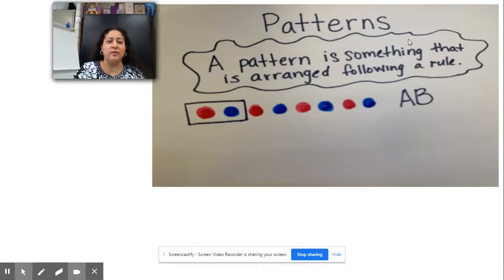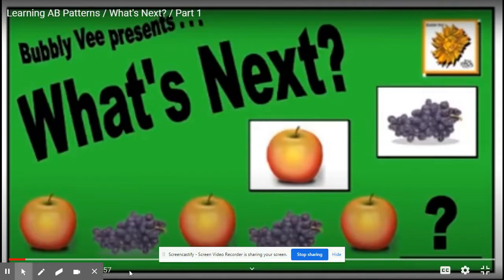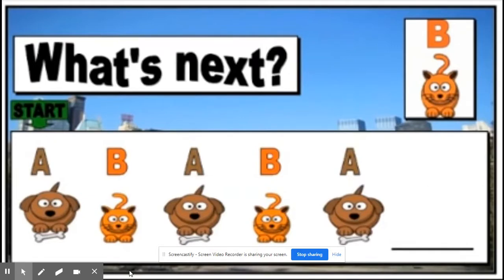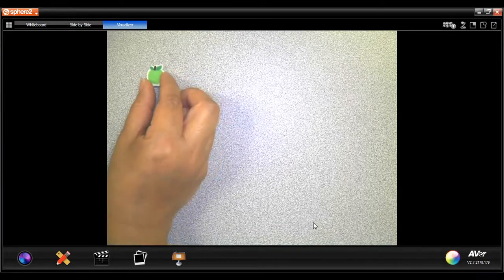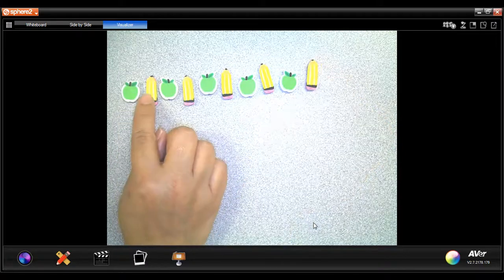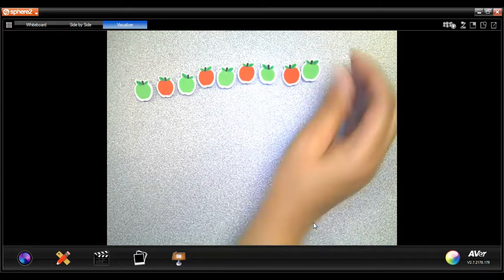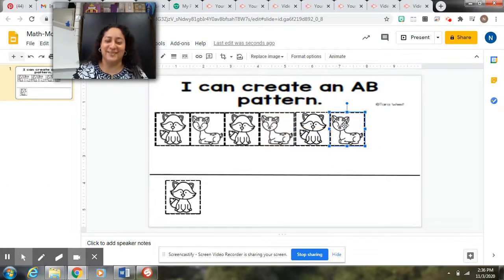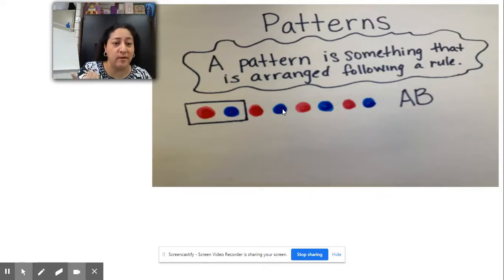AB Patterns Day 1